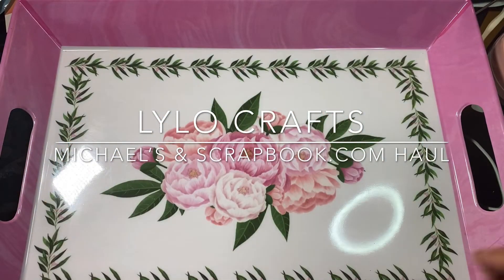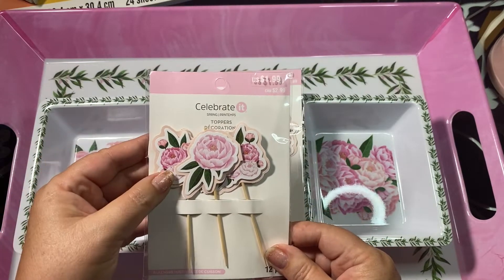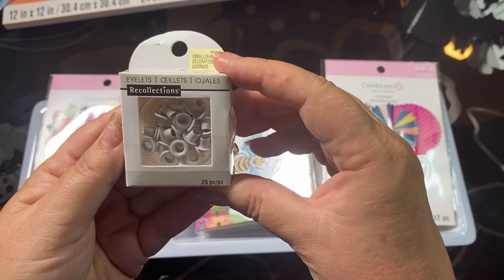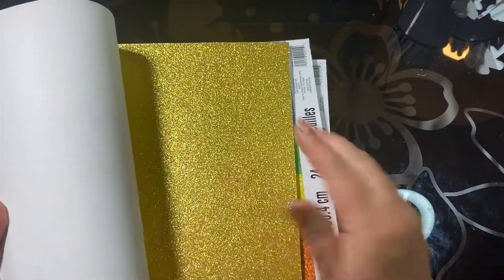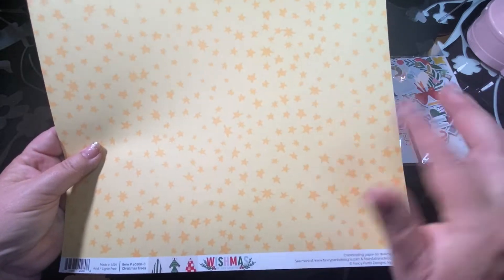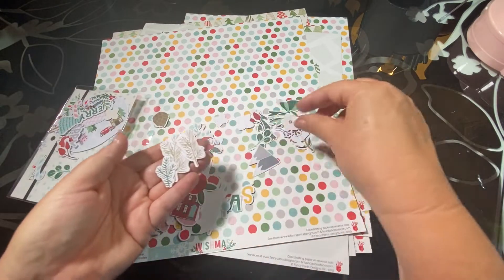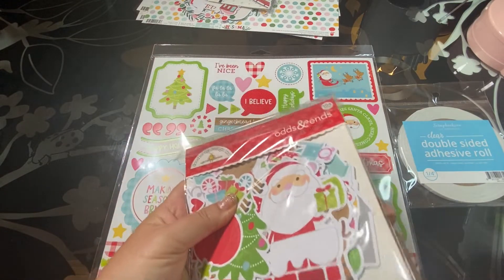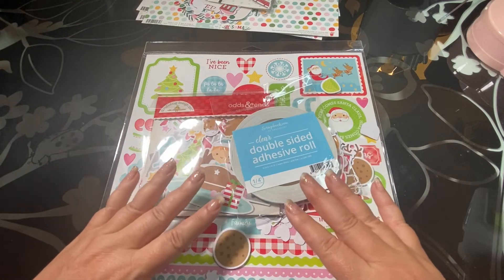Michael’s 90% & 70% off & Scrapbook.com Haul - crafty items & summer decor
This video features Hobby Lobby Clearance items that are 90% off and 70% off.  There are crafty and home decor items.  Additionally, there is a Scrapbook.com haul that has Christmas Papers, Doodlebug and more!